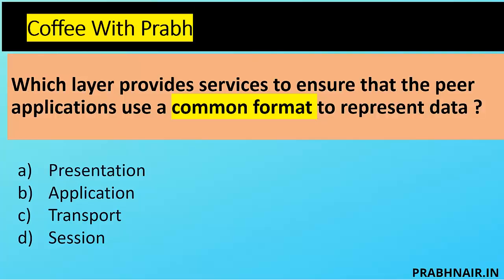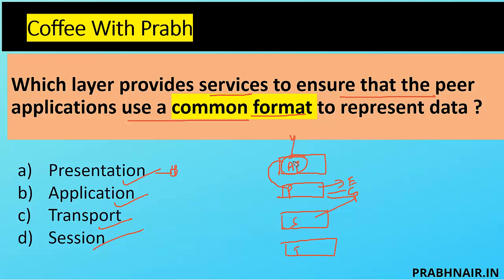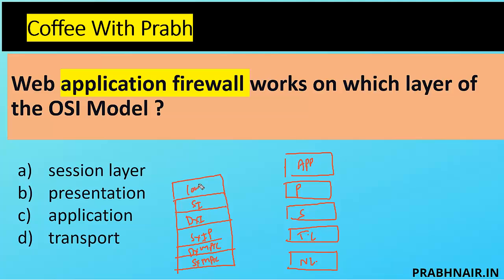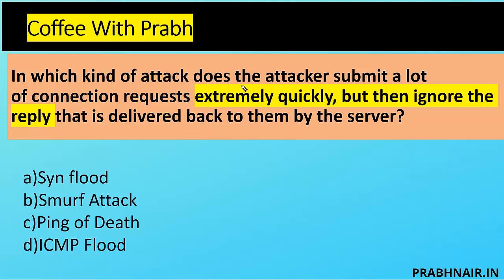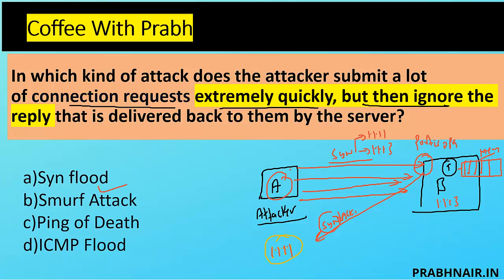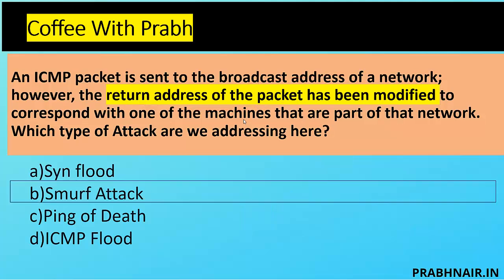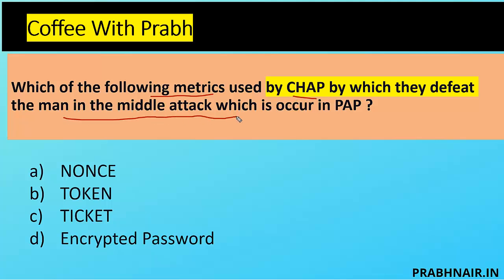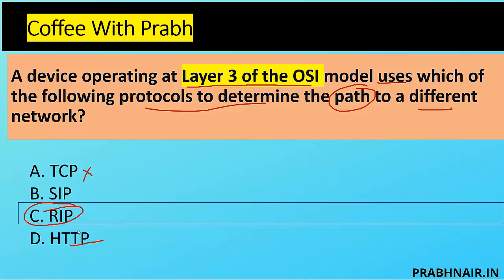Get an Edge on Your ISC2 Domain 4 CC Certification: Best Practice Questions!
Do you want to get an edge on your ISC2 CC certification?
By following the advice in this video, you'll be able to answer ISC2 CC certification exams with ease. Plus, by studying with the best practice questions, you'll become familiar with the format and content of the exams. So if you're looking to get an edge on the competition, then check out this video!

FREE Exam (ISC)² Voucher!

(ISC)² is offering FREE access to their Certified in Cybersecurity℠ (CC) Online Self-Paced Training and Exam for anyone entering the field for the first time.

▫️Create an account with Pearson VUE, Select the certification: CC: Certified in Cybersecurity
▫️Select your testing location and schedule your exam.
▫️Enter the Voucher and click apply. Your total will automatically update to $0.

To access the self-paced training you have to sign up as (ISC)² Candidate.
2. Then buy Official (ISC)² Certified in Cybersecurity (CC) Self-Paced Training for $0

Kindly REPOST, someone might find it useful.

Pentesting Career